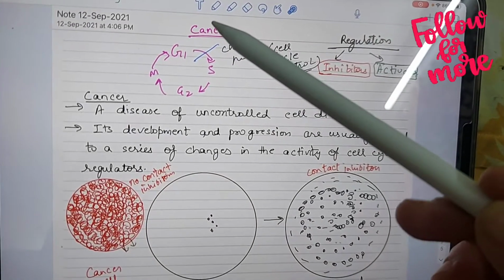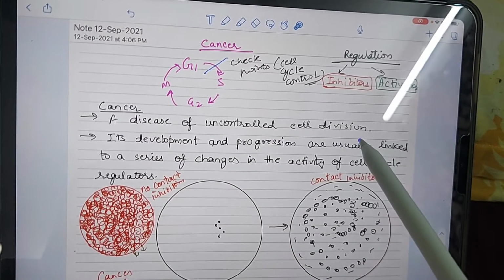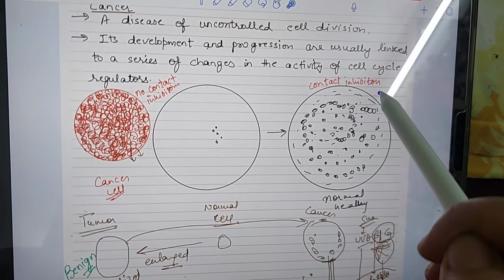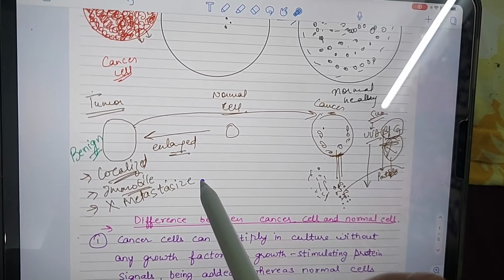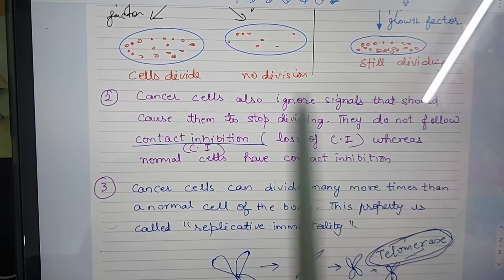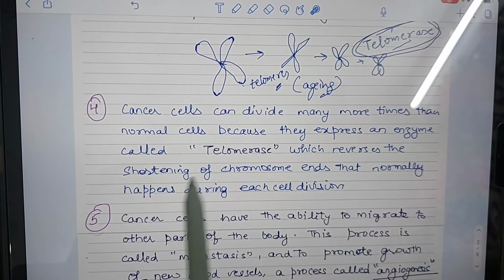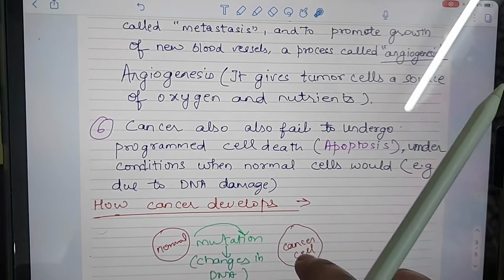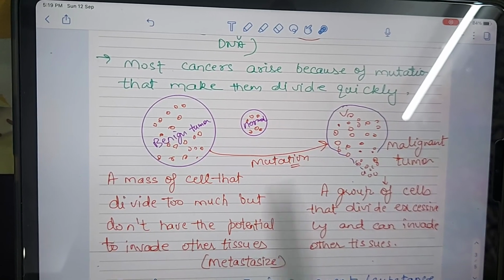Cancer cell vs Normal Cell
Cancer
 Benign Tumor
 # Malignant Tumor
 # Cell Cycle
# Contact  Inhibition

# Metastasis